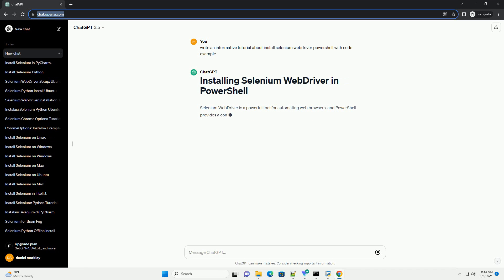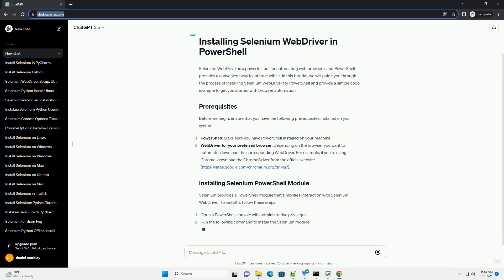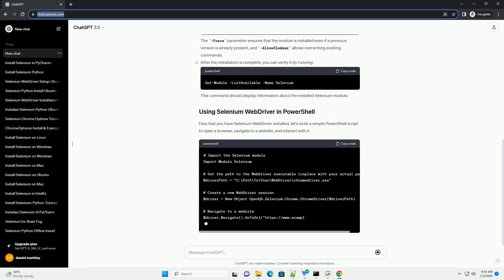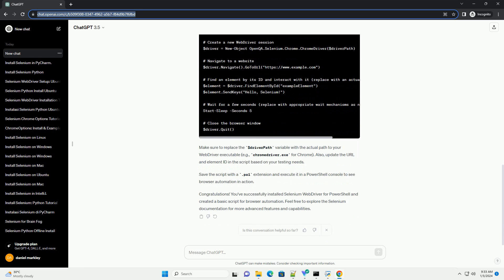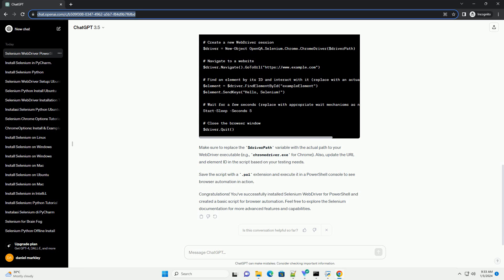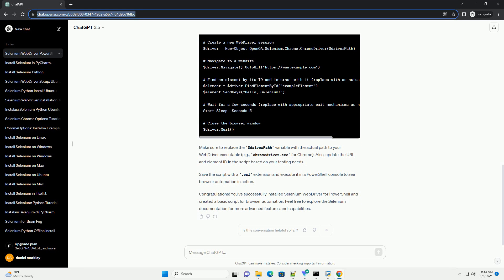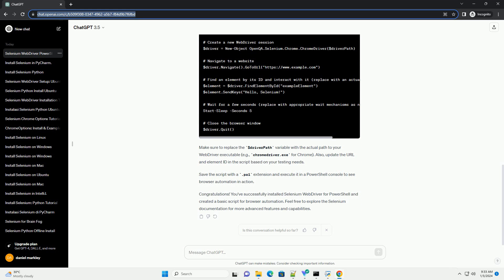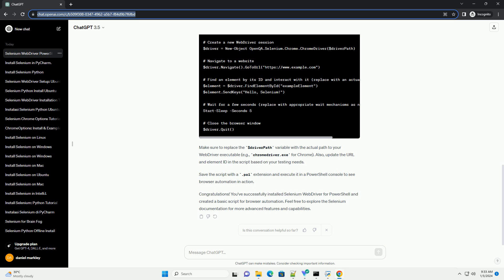install selenium webdriver powershell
Selenium WebDriver is a powerful tool for automating web browsers, and PowerShell provides a convenient way to interact with it. In this tutorial, we will guide you through the process of installing Selenium WebDriver for PowerShell and provide a simple code example to get you started with browser automation.
Before we begin, ensure that you have the following prerequisites installed on your system:
PowerShell: Make sure you have PowerShell installed on your machine.
WebDriver for your preferred browser: Depending on the browser you want to automate, download the corresponding WebDriver. For example, if you're using Chrome, download the ChromeDriver from the official
Selenium provides a PowerShell module that simplifies interaction with Selenium WebDriver. To install it, follow these steps:
Open a PowerShell console with administrative privileges.
Run the following command to install the Selenium module:
The -Force parameter ensures that the module is installed even if a previous version is already present, and -AllowClobber allows overwriting existing commands.
After the installation is complete, you can verify it by running:
This command should display information about the installed Selenium module.
Now that you have Selenium WebDriver installed, let's write a simple PowerShell script to open a browser, navigate to a website, and interact with it.
Make sure to replace the $driverPath variable with the actual path to your WebDriver executable (e.g., chromedriver.exe for Chrome). Also, update the URL and element ID in the script based on your testing needs.
Save the script with a .ps1 extension and execute it in a PowerShell console to see browser automation in action.
Congratulations! You've successfully installed Selenium WebDriver for PowerShell and created a basic script for browser automation. Feel free to explore the Selenium documentation for more advanced features and capabilities.
ChatGPT